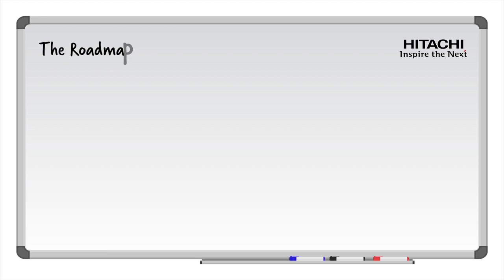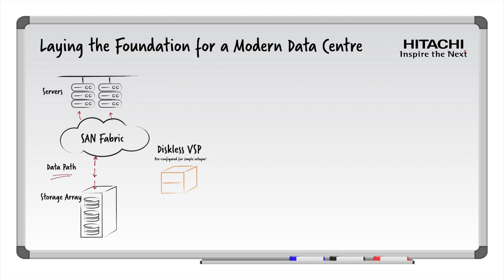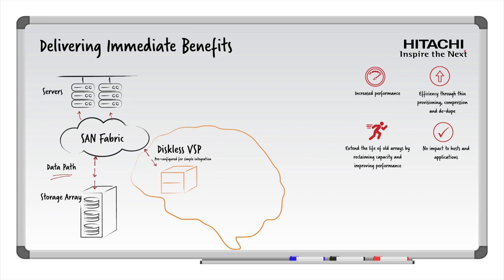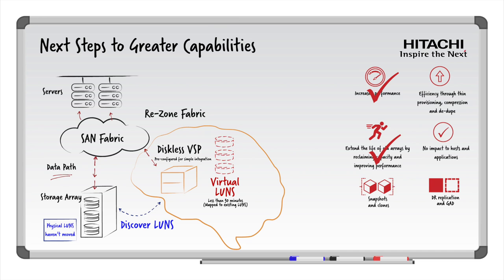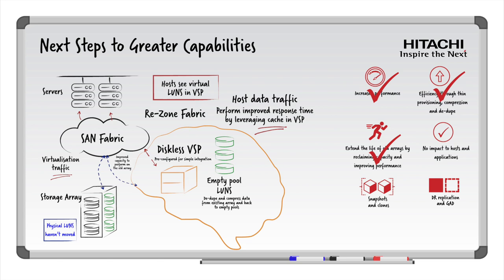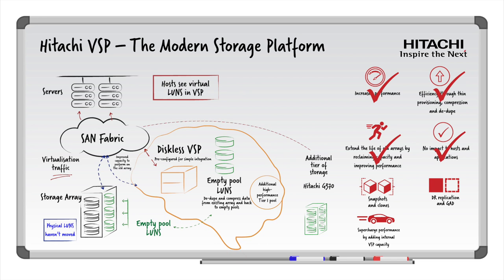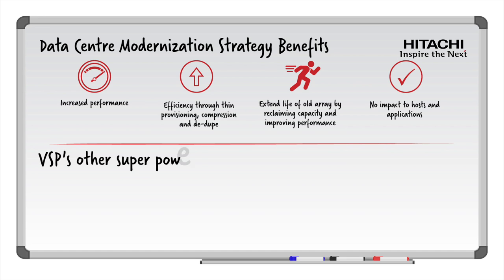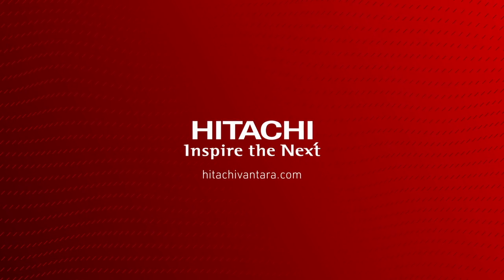The Roadmap to Data Center Modernization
All the knowledge you need to elevate your data center environment, in one spot. This whiteboard video shares the next steps your IT Team can take to supercharge your data center and secure greater capabilities, flexibility and data availability. Learn how we can partner with you to address your specific data center challenges